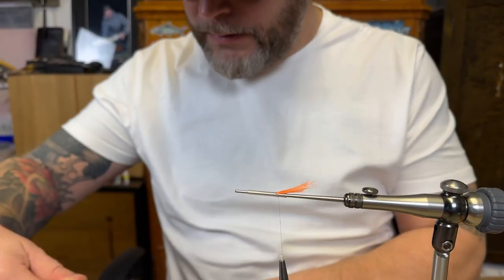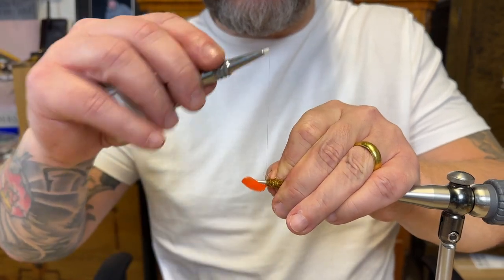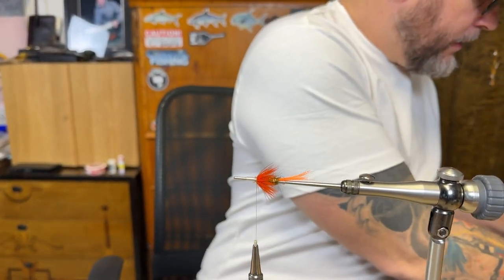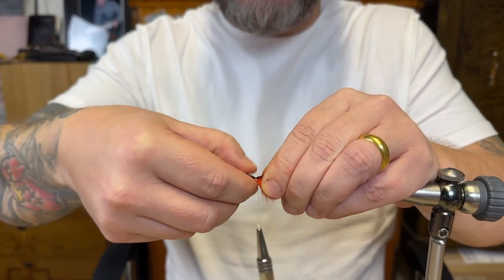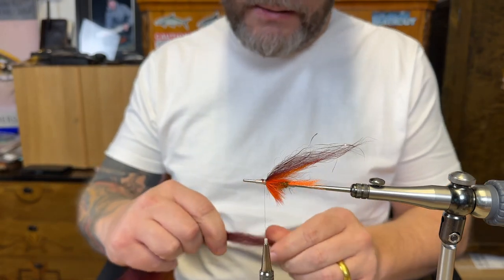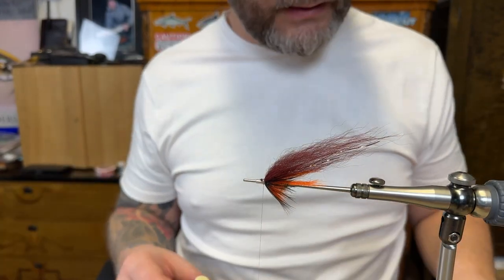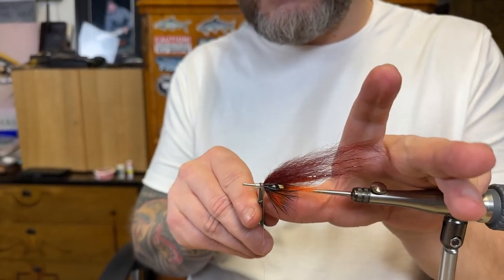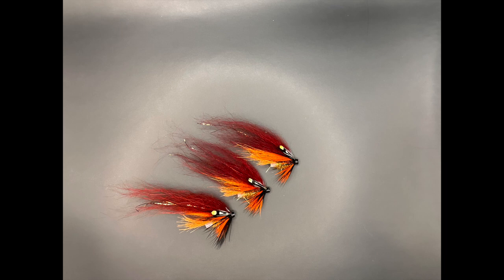Tying the Phatagorva salmon tube fly with Jonas Andersson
In this video i'm tying my favorite tube fly pattern Phatagorva, in my opinion one of the best patterns for fishing in rivers for salmon or sea trout.